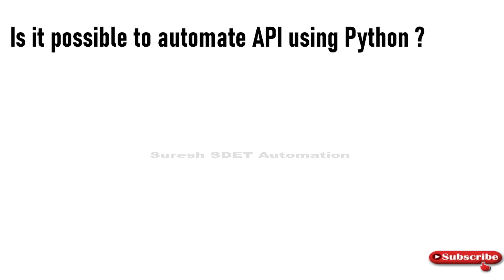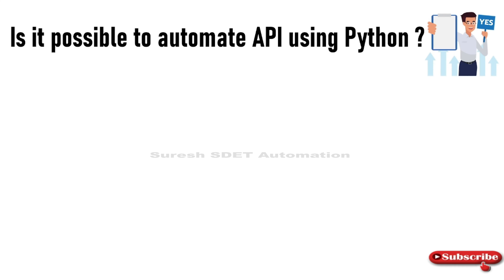API Automation using Python Requests Library | GET, POST, PUT, DELETE RESTful APIs Testing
0:00 Introduction to API Testing with Python
4:00 How to install Pycharm IDE
8:00 How to Install Python on a PC
10:20 Python Virtual Environment Venv
14:22 How to install requests library in Pycharm
14:50 How to install Pytest library in Pychram
16:30 Website to Practice for Open API test
17:30 GET API Testing in Python
22:45 POST API Testing in Python
28:50 Response assertions in Python
36:04 PUT API Testing in Python
41:17 DELETE API Testing in python